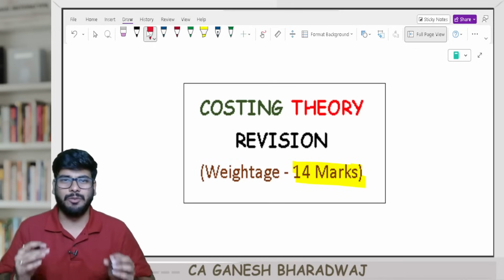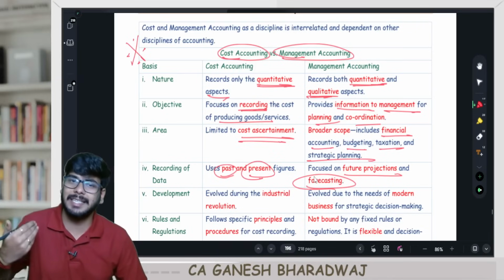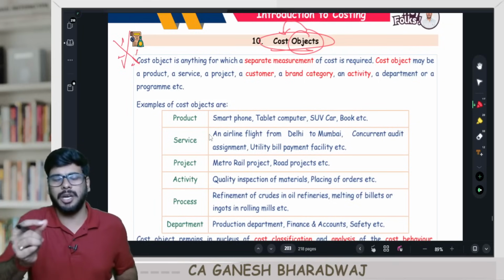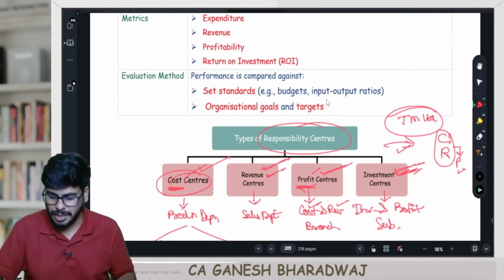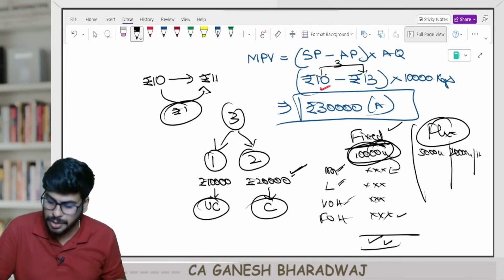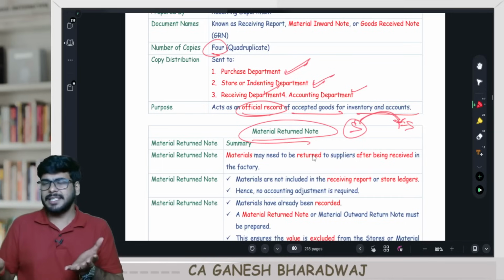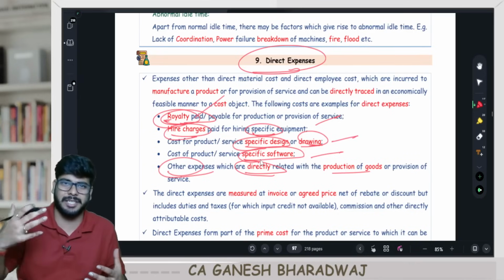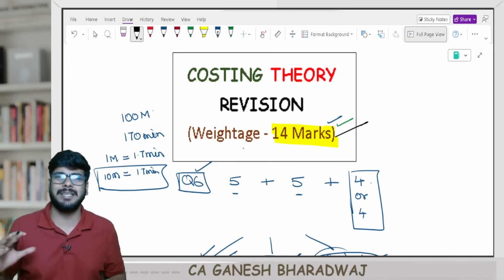14 Marks in One Hour | Costing Revision | Costing Theory Revision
1. Advanced Auditing and Professional Ethics  - CA Final
2. Direct Taxes - CA Final
3. Auditing & Ethics and Direct Taxes - CA Inter

Eat Healthy!